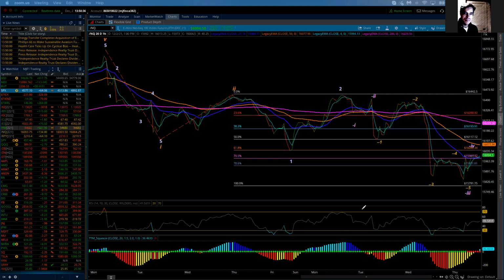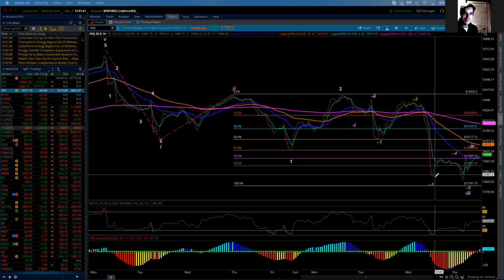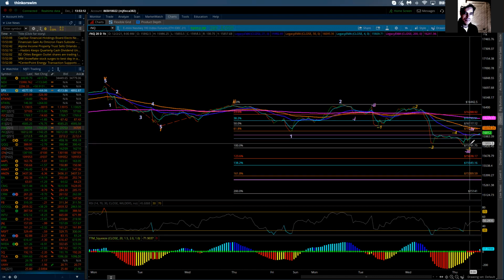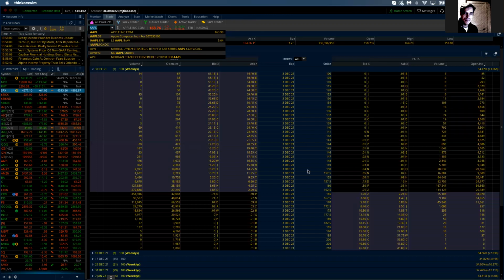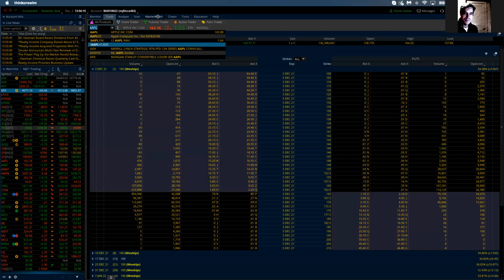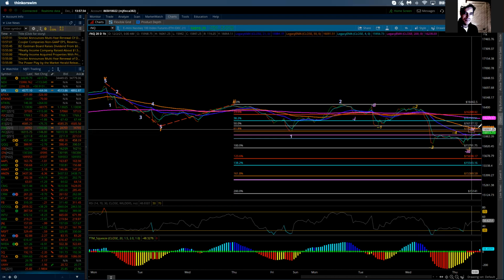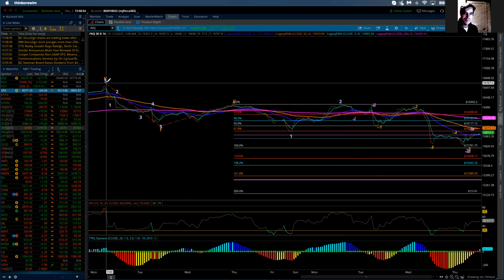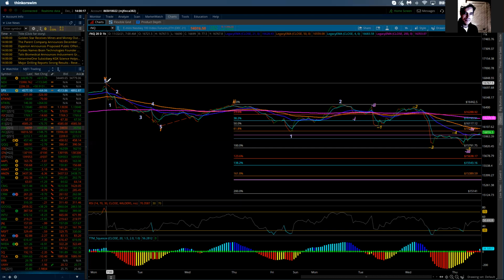NASDAQ 100 / Elliott Wave Update 12/02/2021 by Michael Filighera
Thursday's trade was also packed with volatility and accelerated moves in both directions.  The NQ initially moved lower  during the Globex session and the opening of the US session.  Within the opening rounds, the NQ put in a new low at 15762 which marked the completion point for the subminute wave 3.  The NQ then sprang to life and leapt higher as several rounds of strong buying moved in as it traced out the subminute wave 4.  I've updated the labeling which continues to track the development of the initial stages of the larger corrective decline in progress off of the all time high at 16767.  Expectations remain for the NQ to continue lower ultimately reaching the support at 15389 area before the initial leg of the correction is complete. Friday is also an options expiration where several of the heavy tech stocks will likely be more volatile as the market moves higher and lower thru strike prices.  For now upside moves should be held below 16070 to maintain the current count, with the NQ picking up the downside momentum as a subminute wave 5 down unfolds.  Support remains at 15638, 15543, and then 15389.